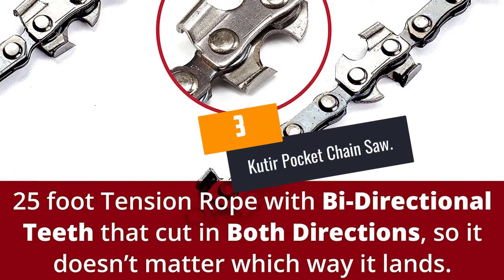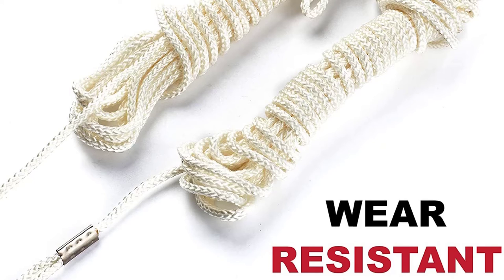Top 5 Best Pocket Chainsaws in 2022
Are you Searching for Best Pocket Chainsaws? So now you are in the right place for getting the valuable info on Pocket Chainsaws

5.Skyocean Hand Chain Saw.

4.Homyla Limb Rope Saw.

3.Kutir Pocket Chain Saw.

2.Nordic Pocket Chainsaw.

1.High Limb Chain Saw.

# Best_Pocket_Chainsaws
➥ Prime Discounted Monthly Offering
➥ Try Twitch Prime
➥ Amazon Music Unlimited
➥ Try Amazon Home Services
➥ Kindle Unlimited Membership Plans
➥ Create an Amazon Wedding Registry
➥ Try Audible and Get Two Free Audiobooks